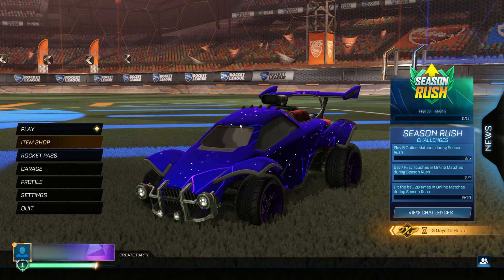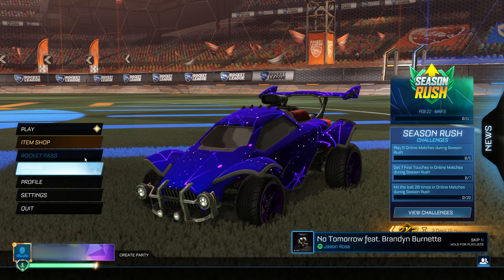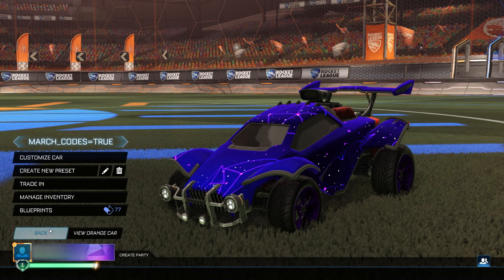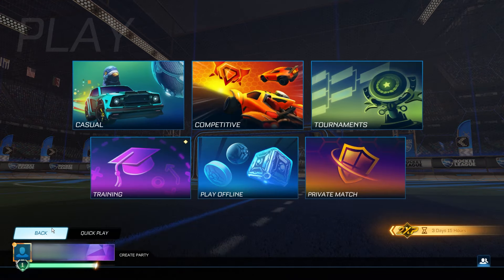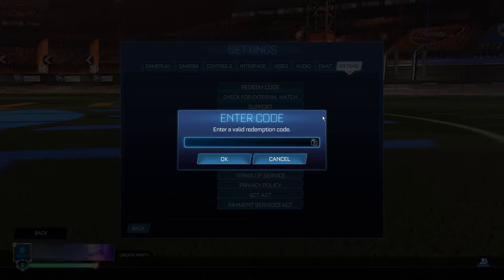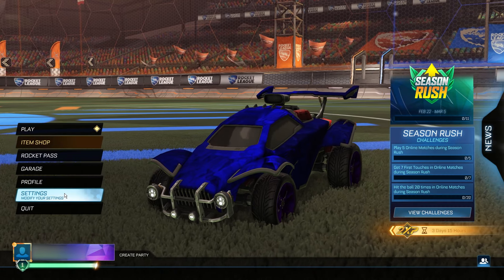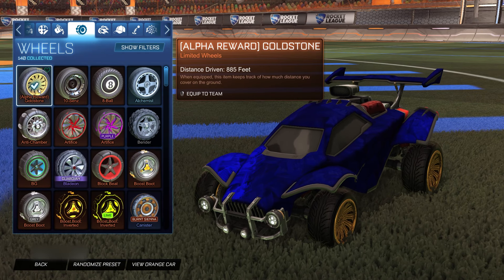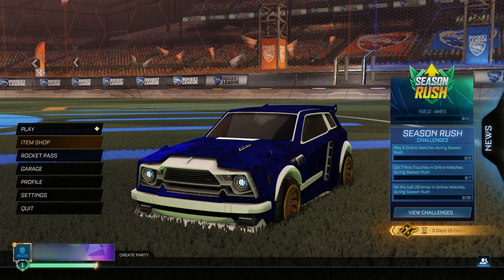NEW MARCH Redeem Codes! In Rocket League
In this video, I show you ALL NEW Rocket League MARCH Redeem Codes!

Title: NEW MARCH Redeem Codes! Rocket League